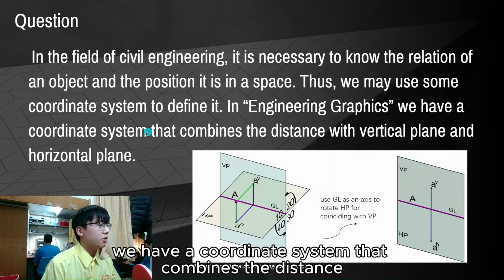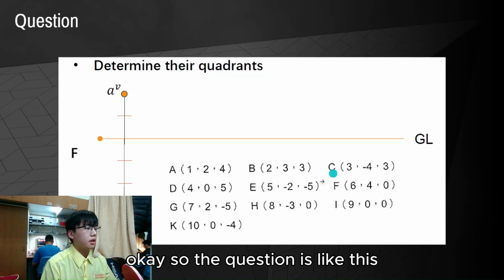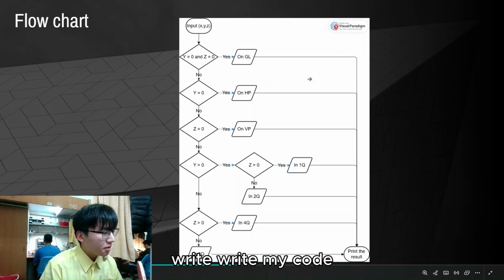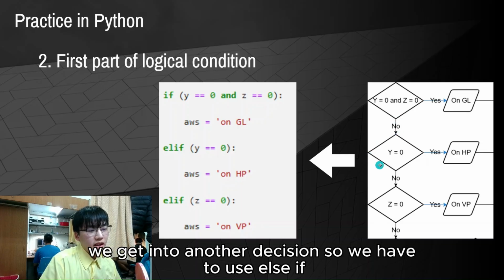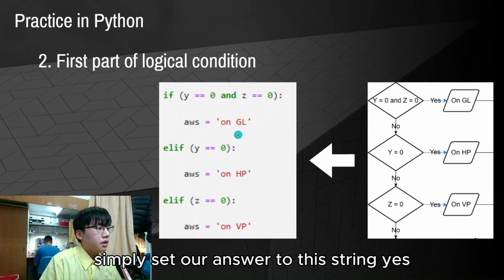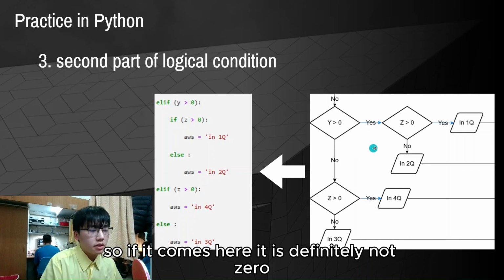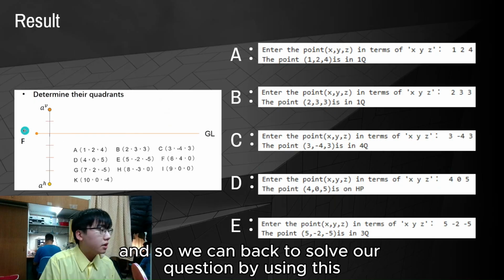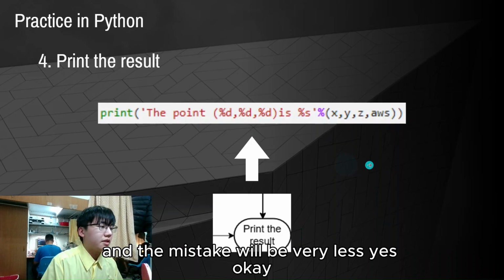Lee Cheng-Yen's midterm project of introduction to CS